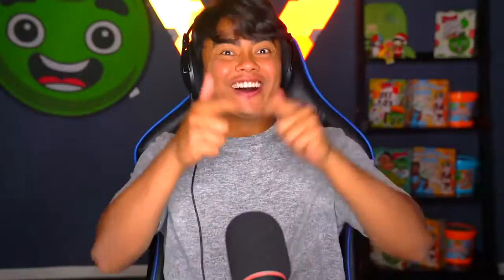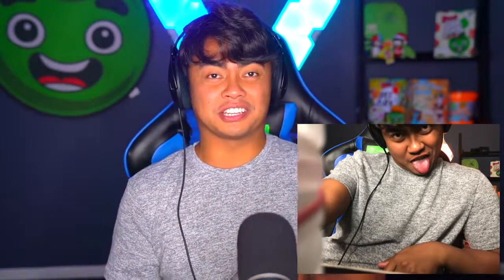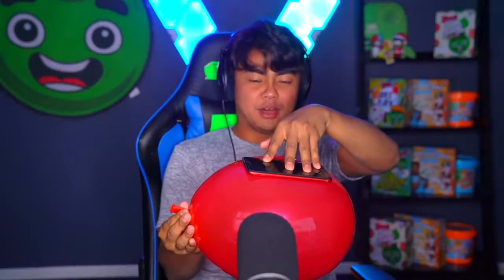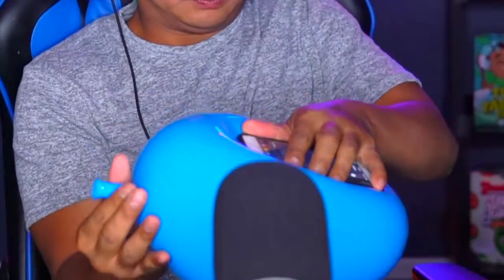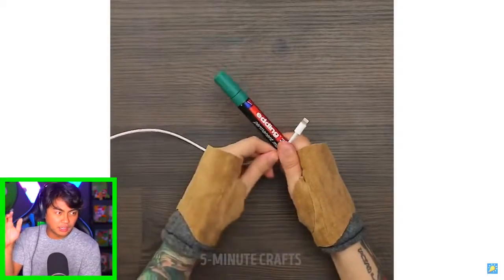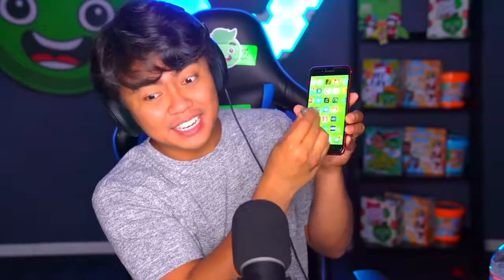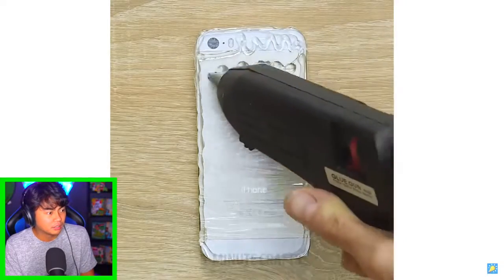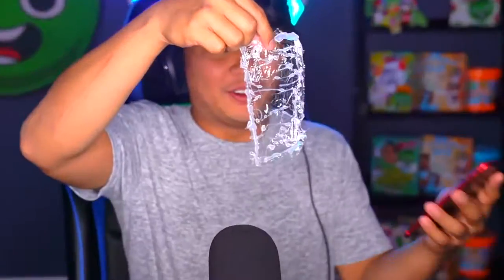Phone HACKS You Never KNEW About! iPhone Hacker